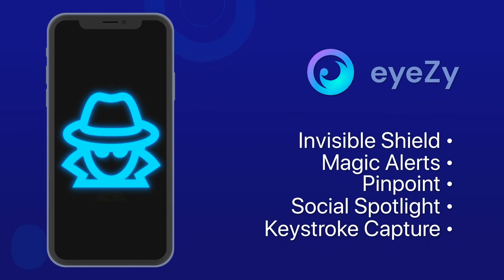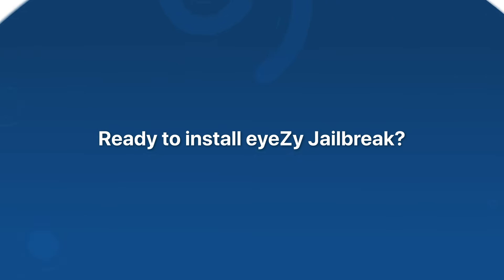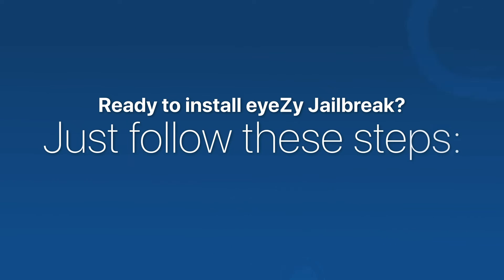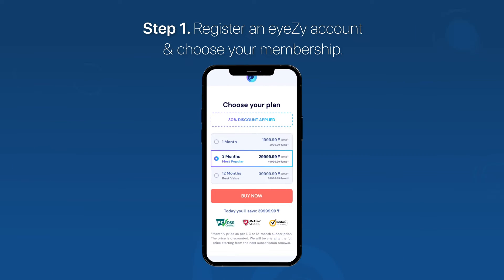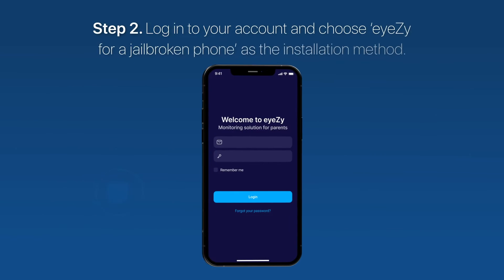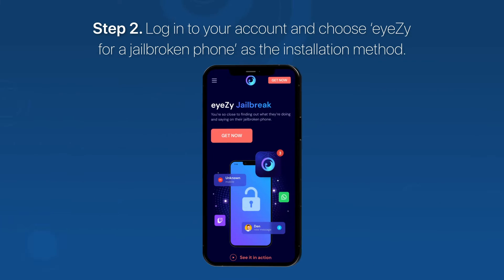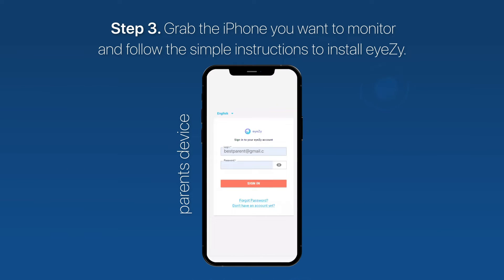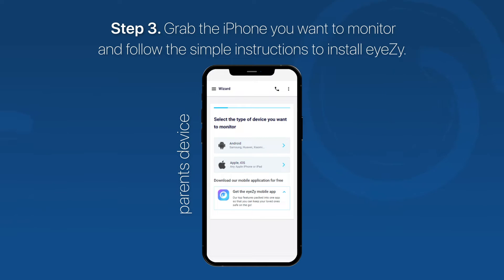How to Install eyeZy on a Jailbroken iPhone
You’re so close to seeing everything on their iPhone. And if it’s jailbroken, eyeZy Jailbreak is all you need

Just follow a few simple steps and you’ll have access to their chats, location, files, and more.

eyeZy Jailbreak unlocks eyeZy’s most popular and most powerful features, including Keystroke Capture to see every word they type, Social Spotlight to view their texts and chats, Pinpoint to see their location, Magic Alerts to find out when they come and go, and so much more.

There’s even more to get excited about. Watch the video now to learn more!

This installation method isn’t for you? Check out other ways for installing eyeZy on the phone or tune in to our eyeZy_explained series for more videos on eyeZy’s features and installation methods.